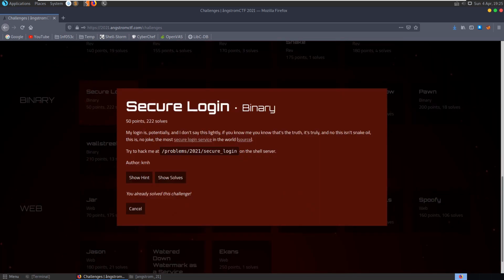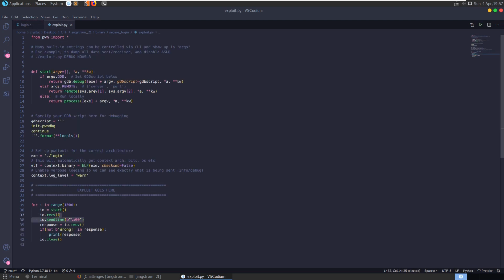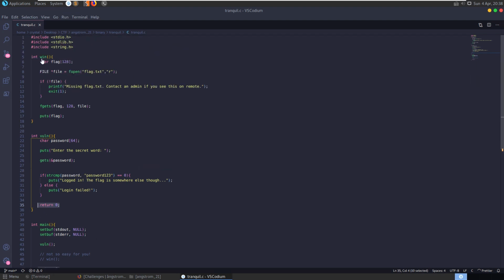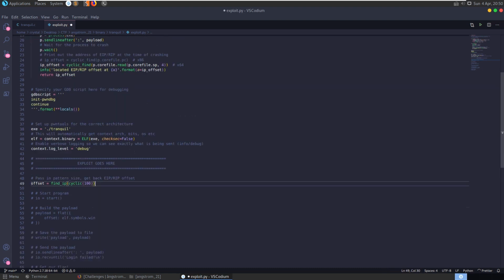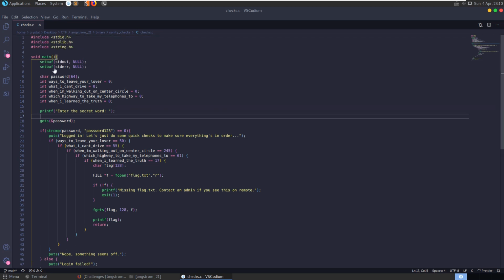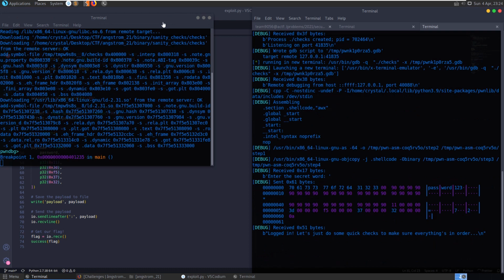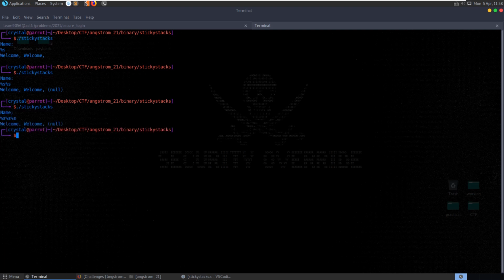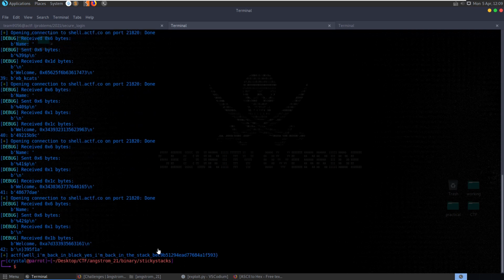Angstrom CTF 2021 - Pwn Challenge Walkthroughs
Video walkthroughs for Angstrom 2021 CTF Pwn (binary exploitation) challenges; Secure Login, tranquil, Sanity Checks, stickystacks - Hope you enjoy 🙂

↢Chapters↣
Start - 0:00
Secure Login - 0:23
tranquil - 7:05
Sanity Checks - 18:55
stickystacks - 28:26